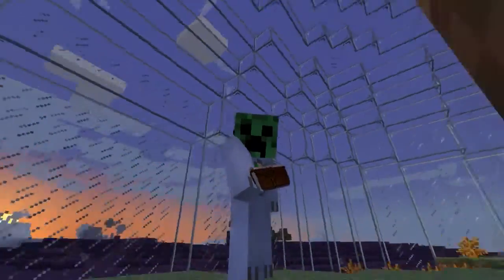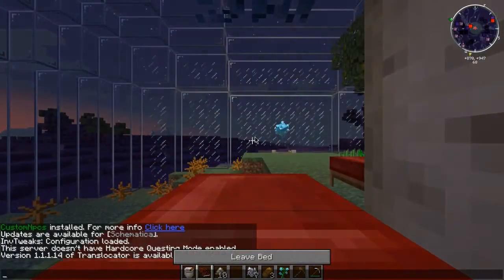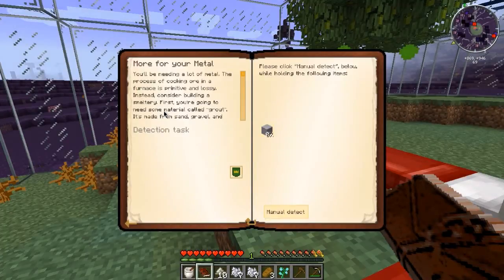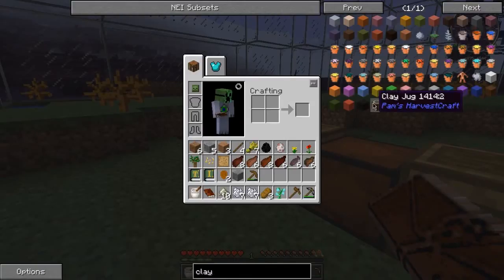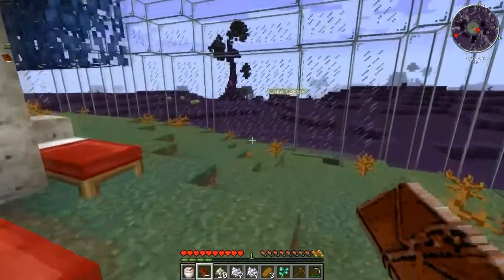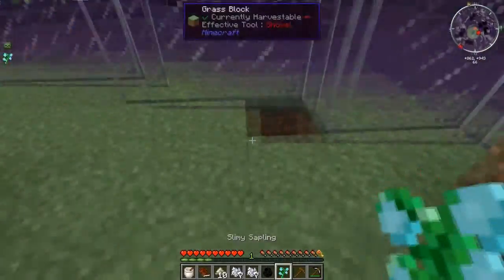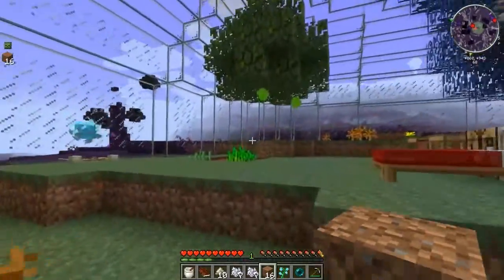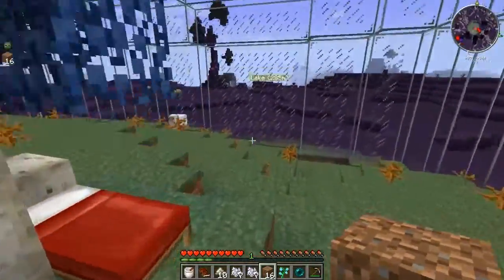Modded Minecraft: Blightfall #05 - The Swamp Lands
A modded Minecraft series with tons of adventure and quests!